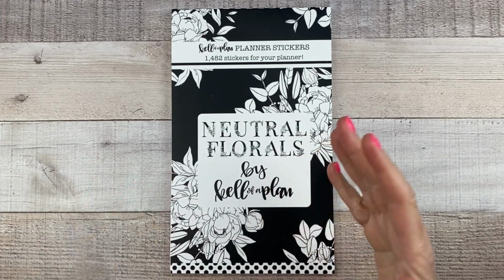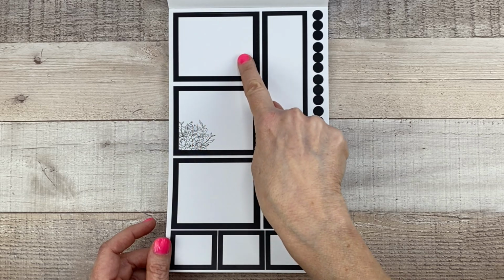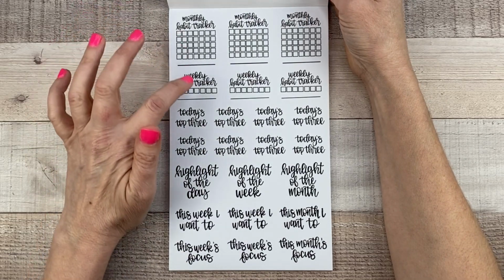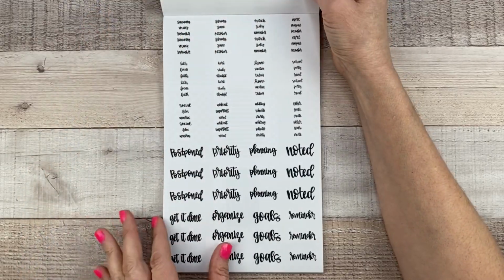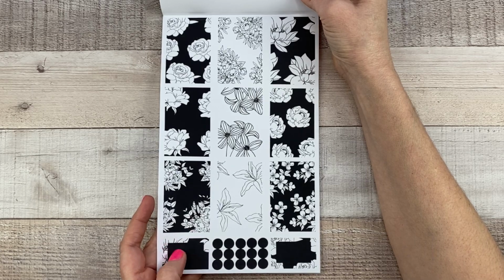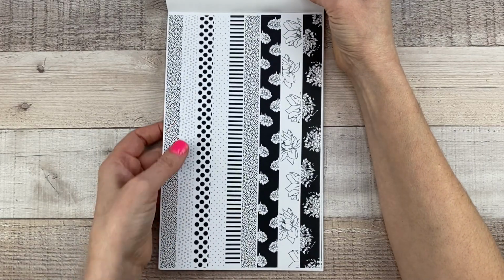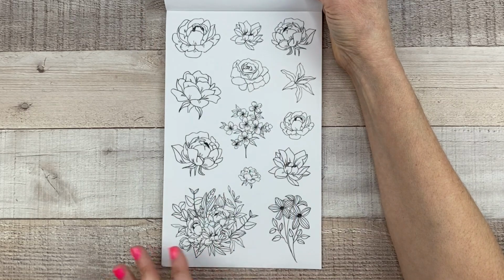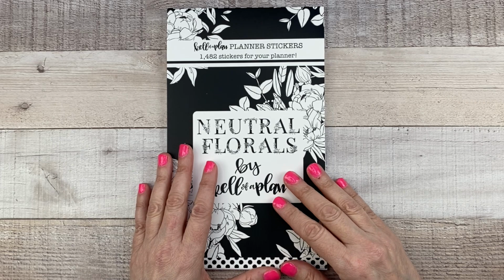Flip Through of the New Neutral Florals Sticker Book by Kellofaplan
In this video I flip through @kellofaplan 's new Neutral Florals sticker book! It's so cute!

* W A N T  M O R E ?  J O I N   M Y   P A T R E O N !

* O T H E R  A F F I L I A T E  L I N K S:

* M Y  Y O U T U B E   E Q U I P M E N T

iPhone 11
Phone mount
Ring Light
Side Lights
Mic for overhead videos
Mic for face videos
Boom pole
Phone mount clamped onto desk

As an official Happy Planner Squad Mentor and a member of the Archer and Olive Brand Delight Team, I receive select product samples at no cost, and may earn a small commission for sales generated by my affiliate links.